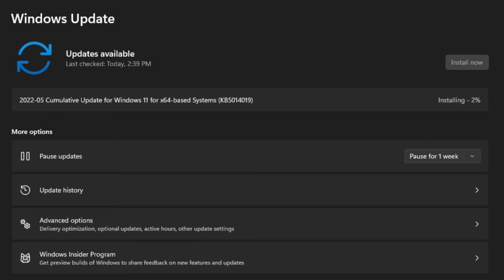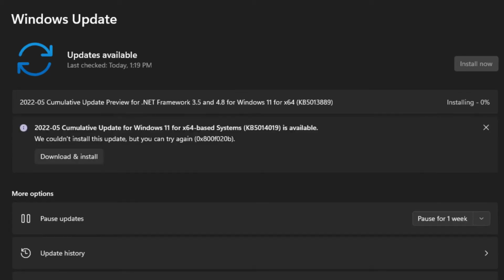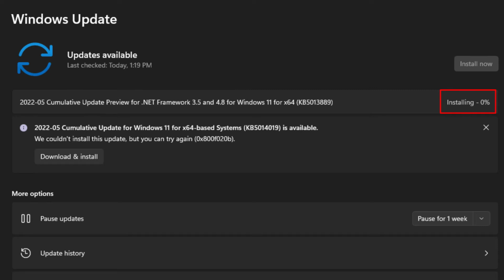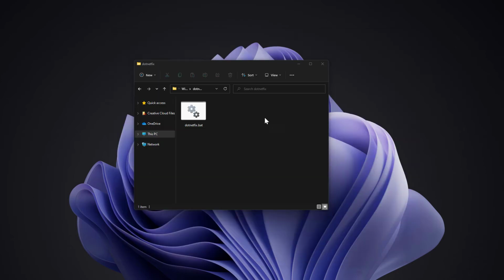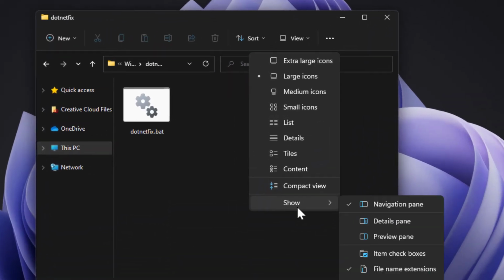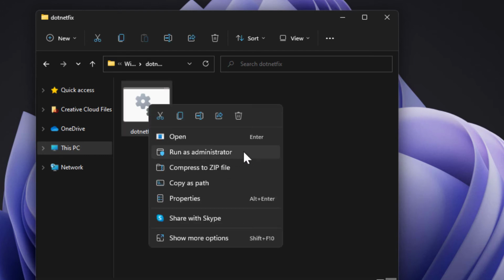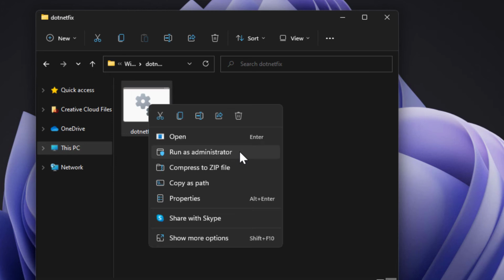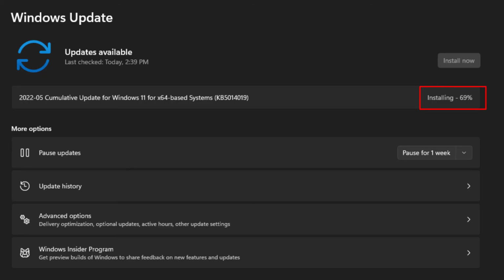Fix Windows Update KB5013889 Failed to Install in Windows 11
In this tutorial you will learn how to fix Update KB5013889 : the DOT NET Framework Security Intelligence Update When it Fails to Install in Windows 11.  I've found other solutions on the internet, however none of them worked.  This particular batch file code did the trick and as you can see in the video, I was able to proceed with the regular update to Windows 11.

Note: this may also work with Windows 10, although we have not tested it.  The problem was due to the security settings of certain files in the DOT NET framework were being used by the operating system and therefore it could not update.  In this fix you will create a simple batch file that I located from a windows forum.  (code is below).

Once you run the batch file in Administrator mode, it will stop the DOT NET framework bad installation so that it can run a fresh installation of the DOT NET FRAMEWORK.  Once the framework is installed, reboot and then install the latest cumulative update to Windows.

_______ Paste this in to create your BAT File

once you've installed windows update successfully, please watch my video

Thanks!